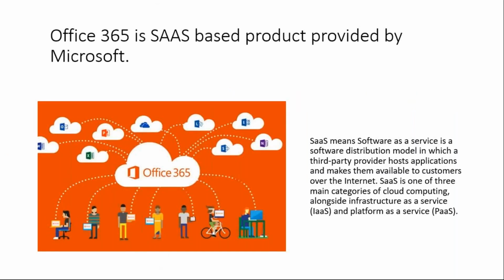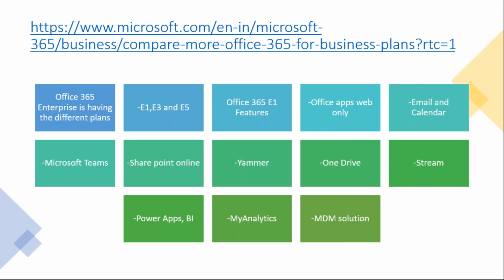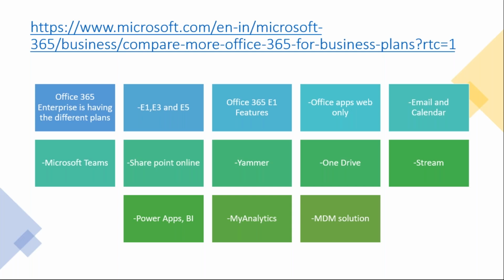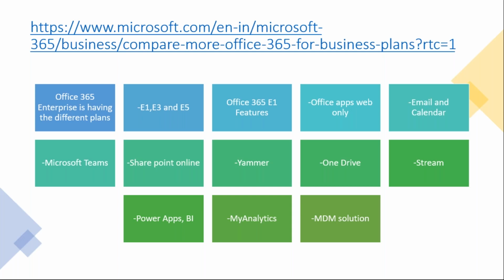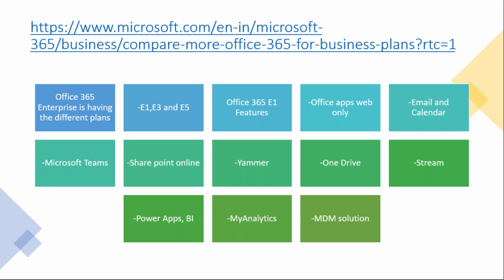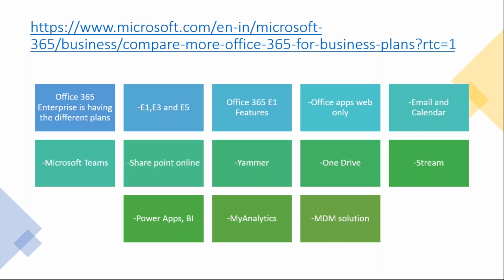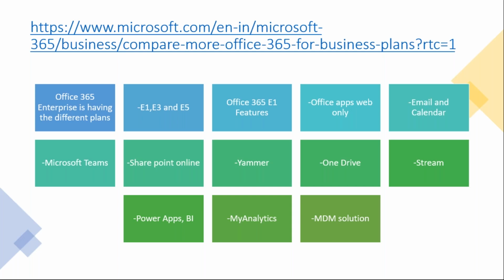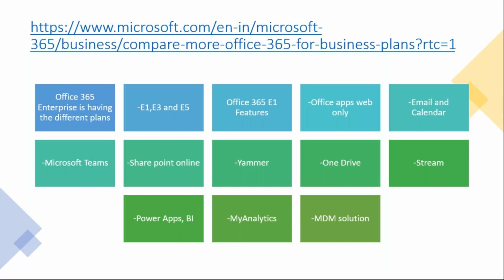Microsoft 365 Demo # Office 365 # Office 365 Administration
Microsoft 365 Administration demo, This is a demo class video, Office 365 Admin# Exchange online